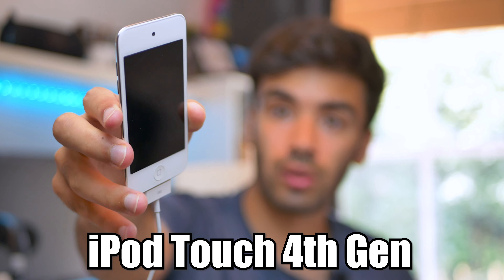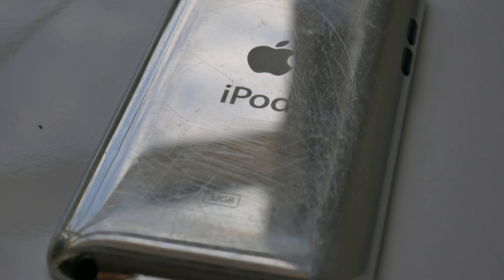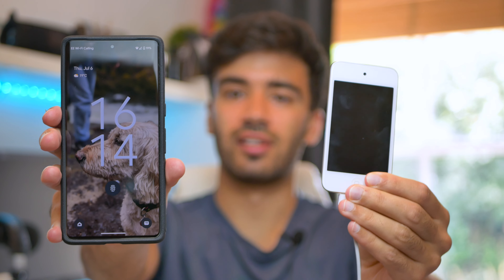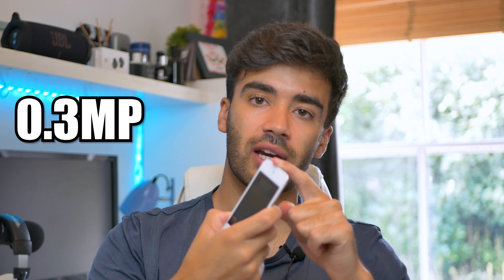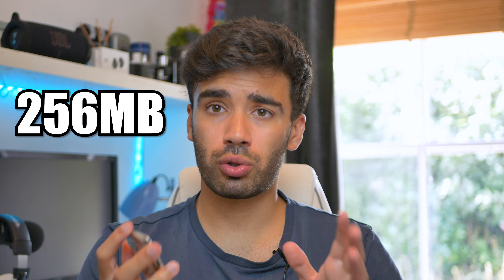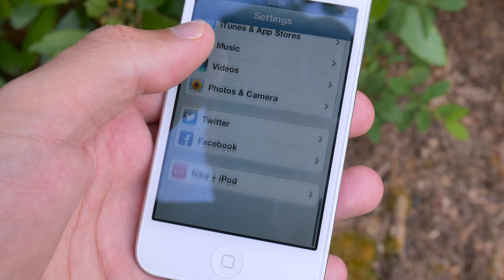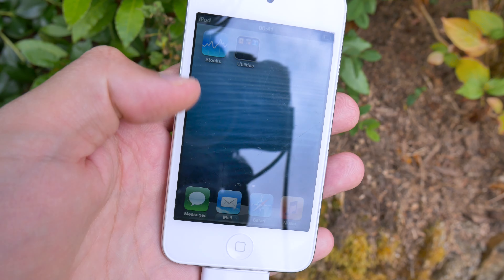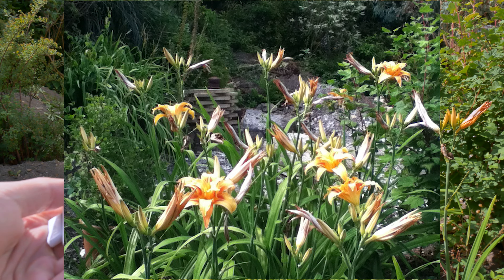iPod Touch 4th Generation in 2024 - Still Worth it?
Revisiting the Apple iPod Touch 4th Generation after 13 years. Is it still usable in 2023? Testing the camera and performance, reviewing the hardware.

Timestamps:
0:00 - Intro
0:20 - About the iPod Touch 4
0:55 - Hardware
1:39 - Camera Specs
2:18 - Processor/RAM
2:46 - Using the iPod
3:05 - Camera Test